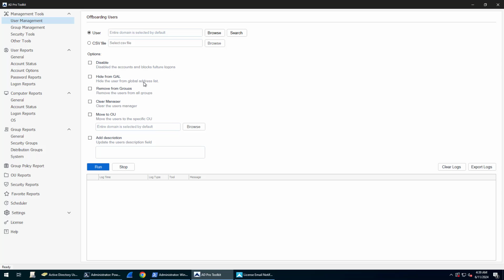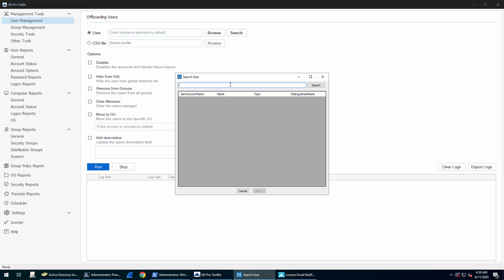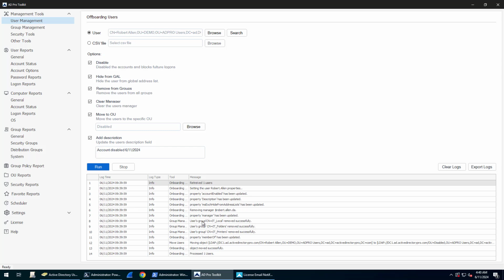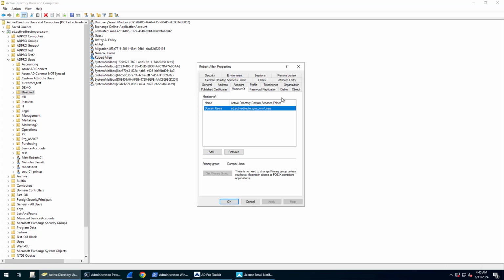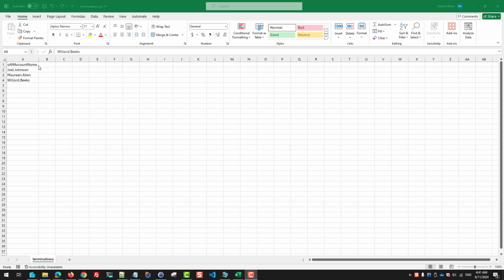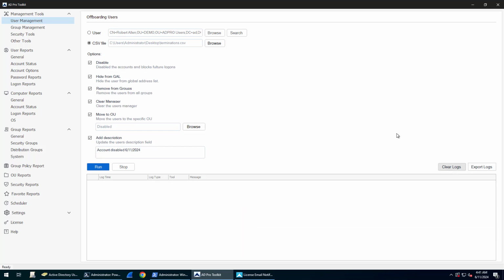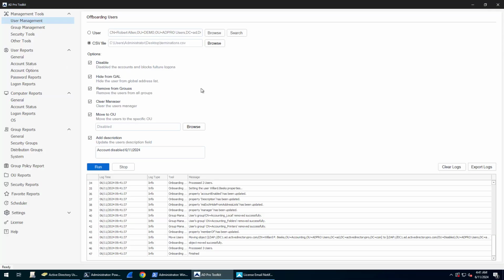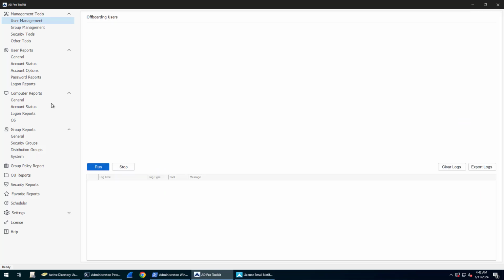ADToolkit Tutorial - Offboarding Users in Active Directory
Automate offboarding users in Active Directory with the AD Pro Toolkit. This tool will run multiple steps on accounts that need to be disabled in Active Directory. You can choose from the following actions:

Disable
Hide from GAL
Remove from Groups
Clear Manager field
Move to OU
Add description.

You can run the above steps on a single user or multiple accounts.  To run for multiple users create a CSV with a sAMAccountName column and enter each account's logon name.

The AD Pro Toolkit includes multiple tools and reports to simplify Active Directory management and reporting.